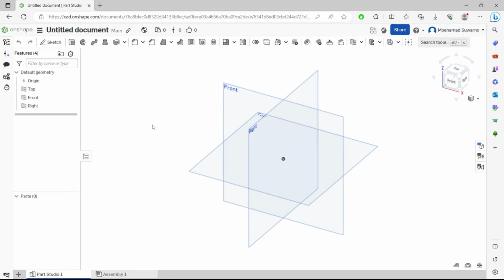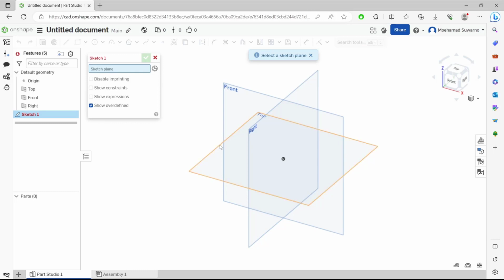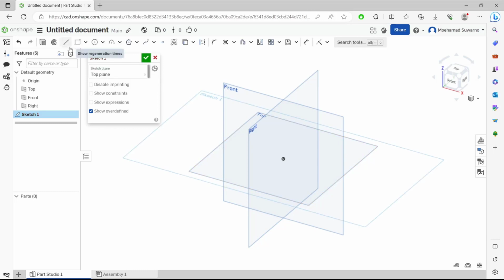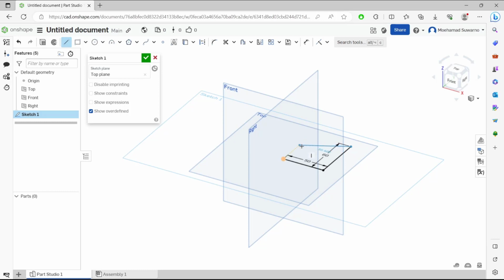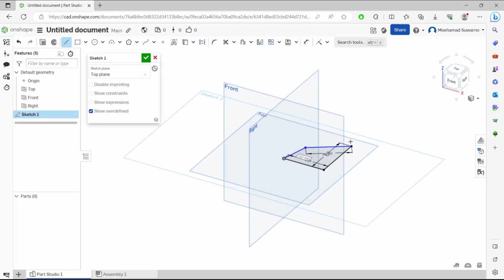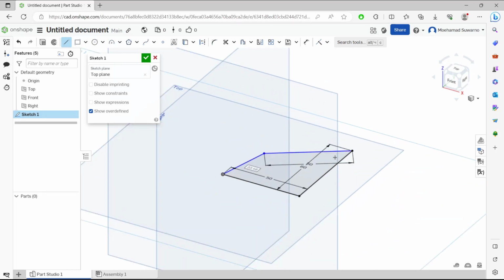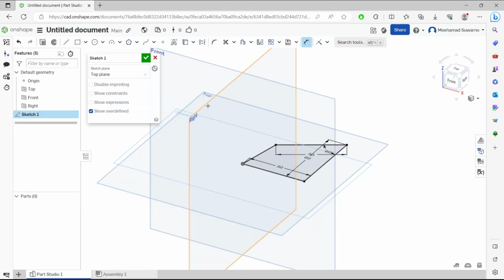How To Draw Line In Onshape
Join us as we teach you how to draw lines in Onshape, a powerful design software. Whether you're a beginner or looking to improve your skills, our step-by-step videos will guide you through the process. Ready to start creating? howto onshape Learn more.